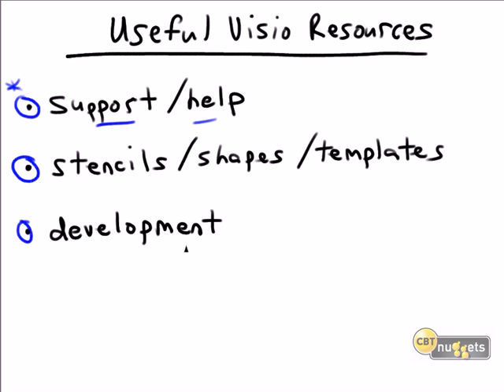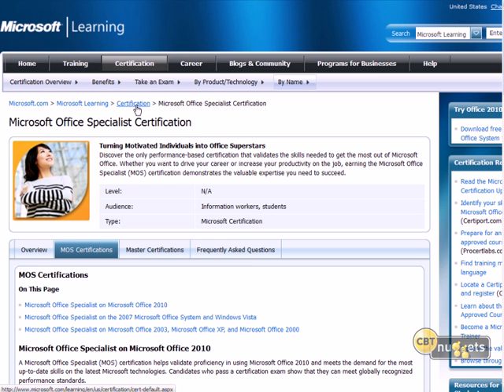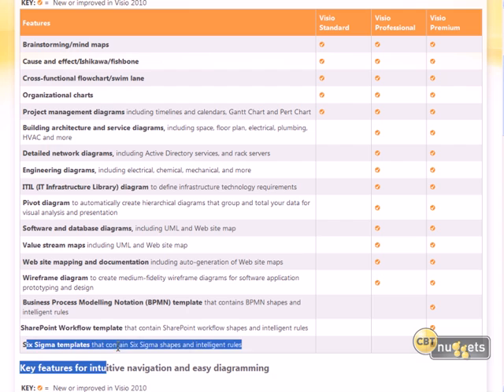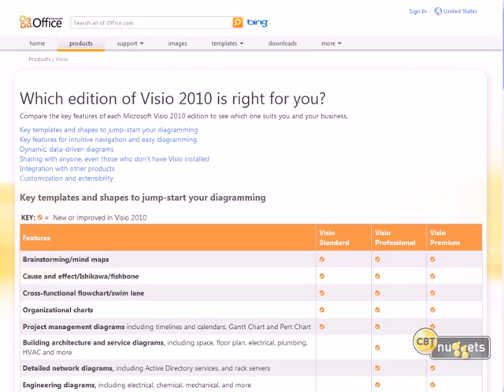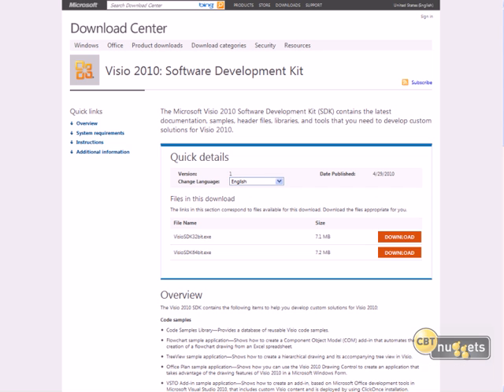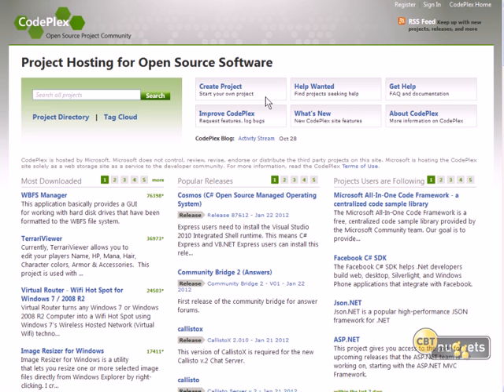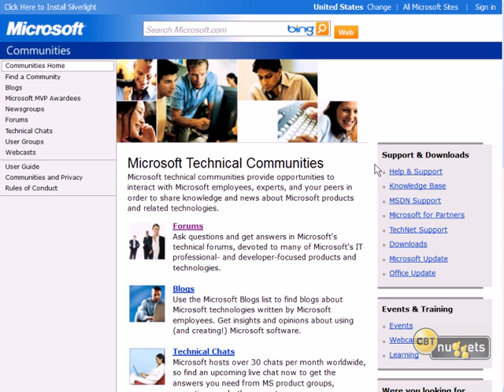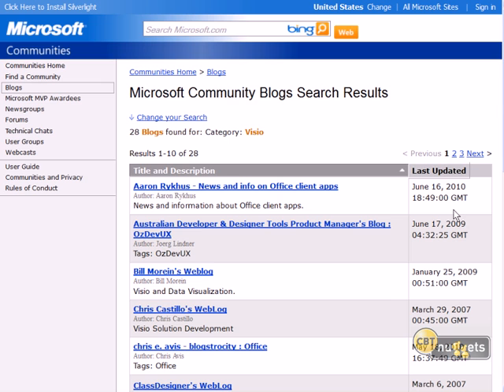Microsoft Visio 2010 Tutoial for IT Professionals- 20(Useful Visio 2010 Resources)